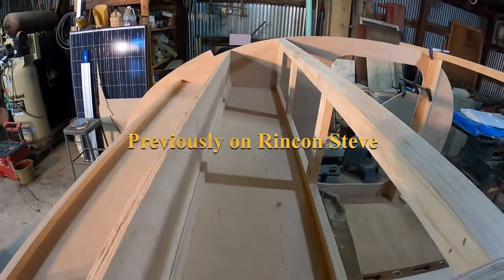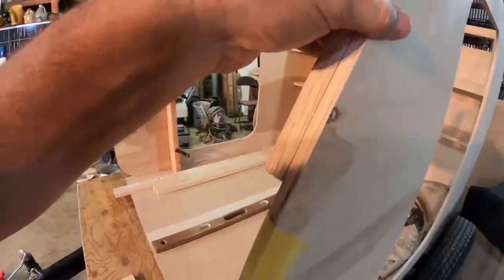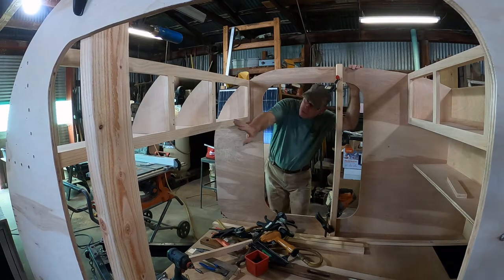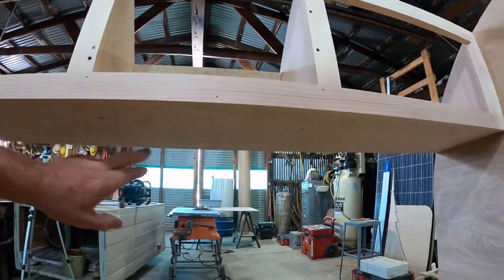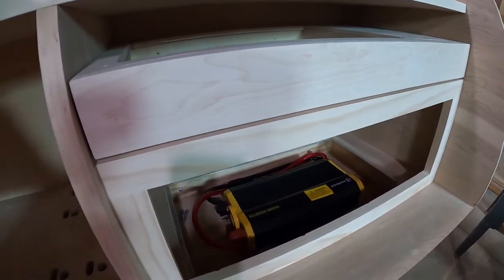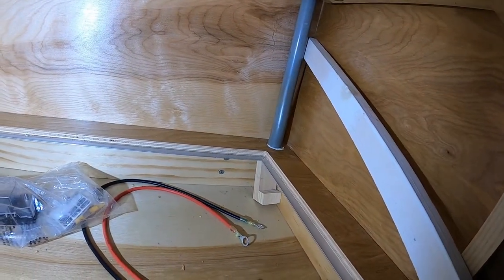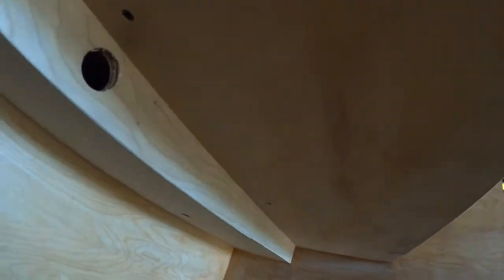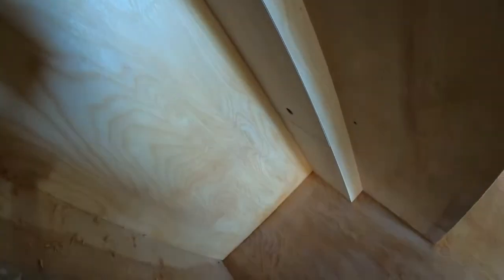Teardrop Camper Build: Where to Setup the Electric- Part 13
I have one last cabinet to build in the front of the camper. In this cabinet I'll also run wiring and switches for lights and a phone charging station. I'll also figure out how to run power from the battery box to the fuss box and solar controller with walls that are 3/4" thick. Follow along as I make hatches, chases, and install conduit to get power where we need it.